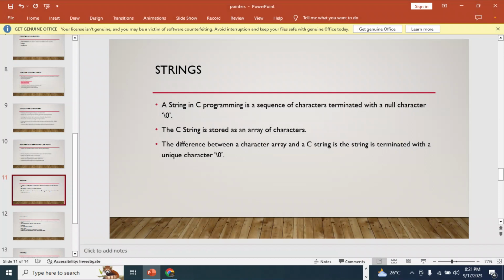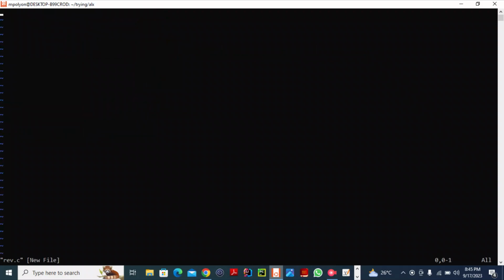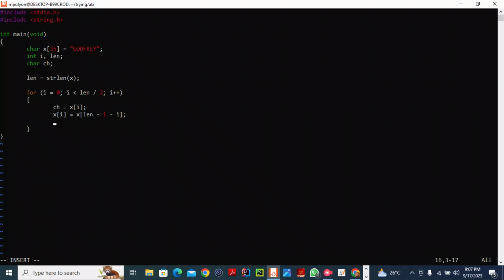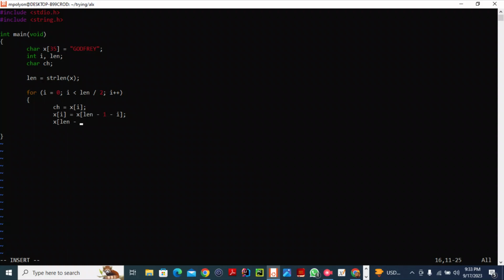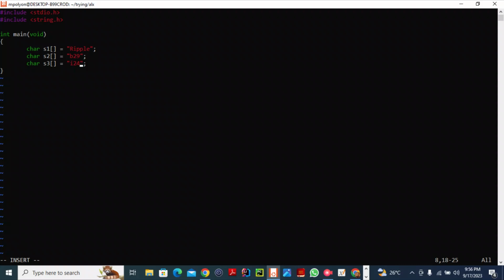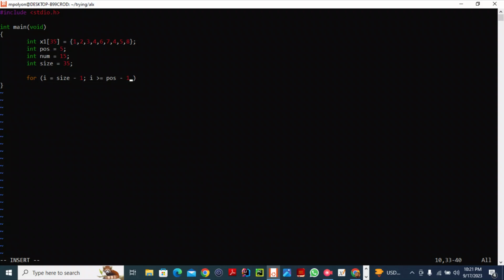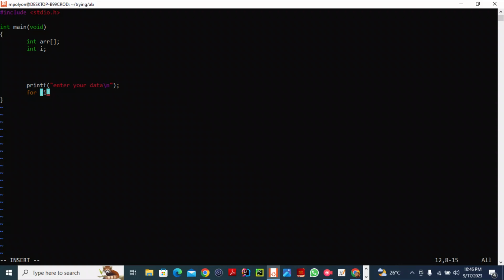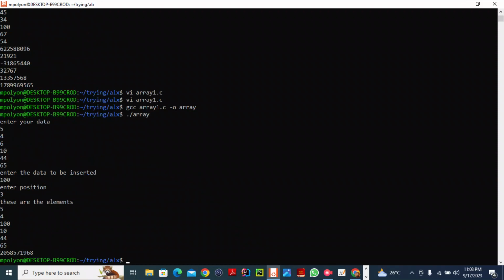C - WORKING WITH STRINGS & ARRAYS 1